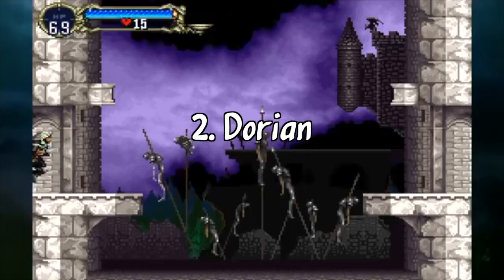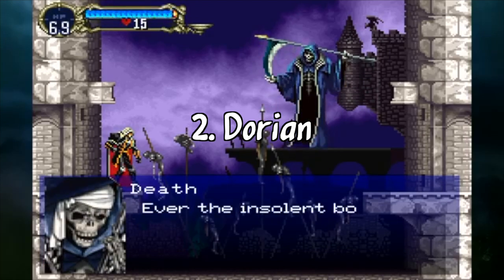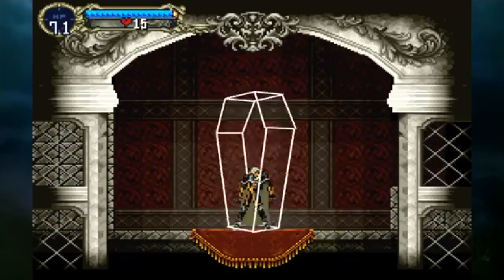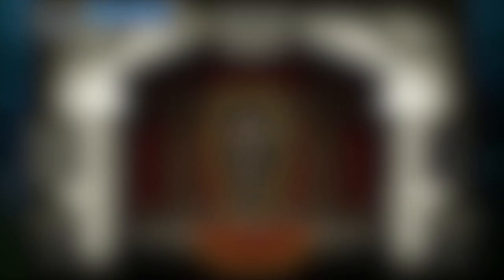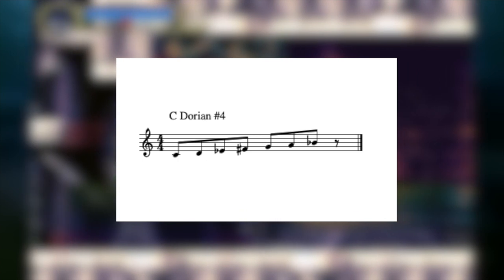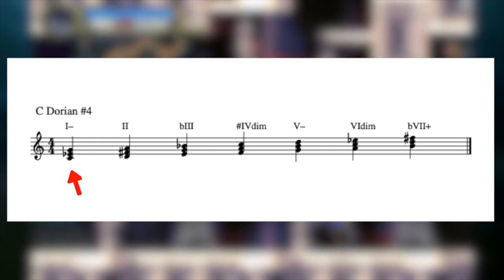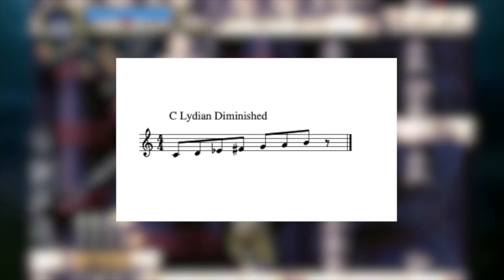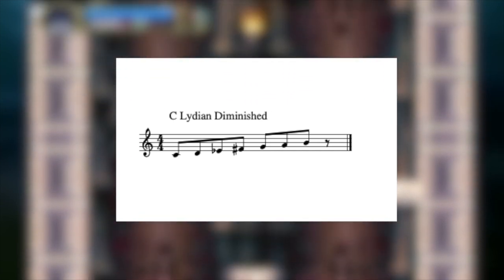The SECRET 500 IQ Spooky Halloween Chord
Happy Halloween! In this video, I'm going to talk about the enigmatic Dorian #4, the similar Lydian Diminished, and their harmonic implications and applications in spooky Halloween tunes.

Crystal Teardrop (Castlevania: SotN) - Michiru Yamane
Marble Gallery (Castlevania: SotN) - Michiru Yamane
Wood Carving Partita (Castlevania: SotN) - Michiru Yamane
Kidnap the Sandy Claws (The Nightmare Before Christmas) - Danny Elfman
Gnossienne No. 1 - Eric Satie
Castle Theme (Super Mario World) - Koji Kondo
Bliss on Mushrooms - Infected Mushroom & Bliss ft. Miyavi
Bonetrousle (Undertale) - Toby Fox

Special thanks to IMSLP for supplying the Gnossienne sheet music I used.